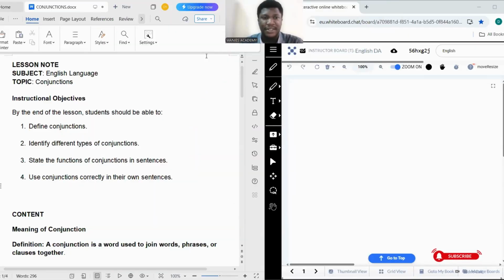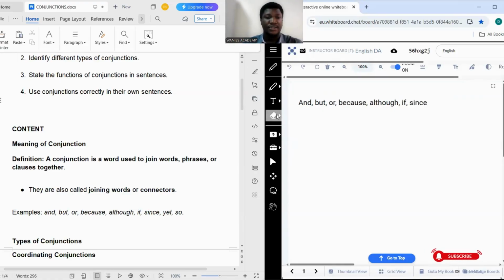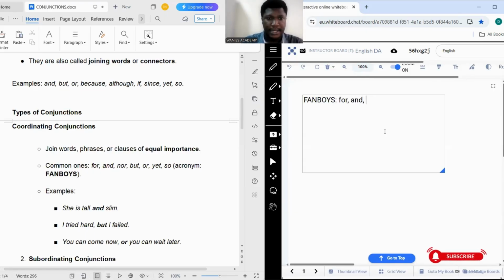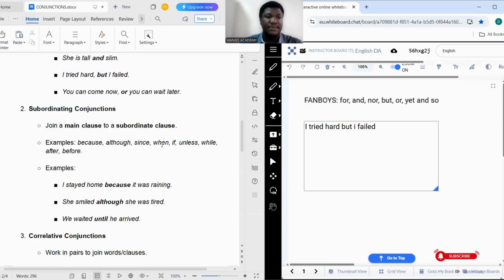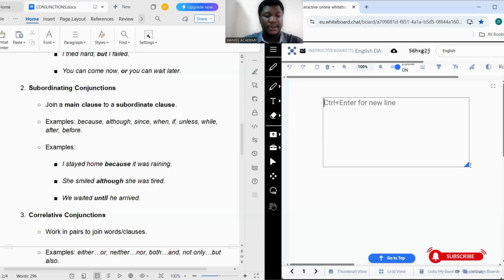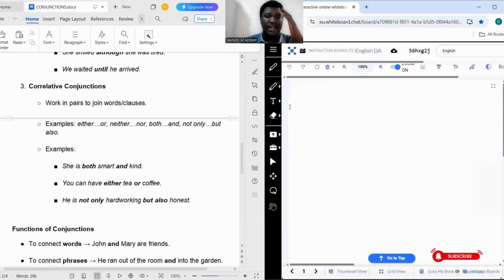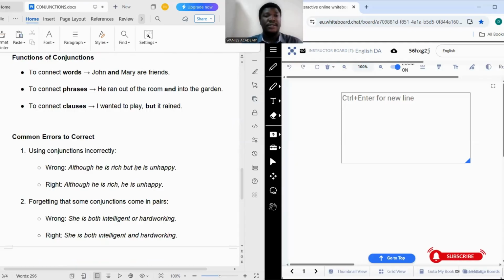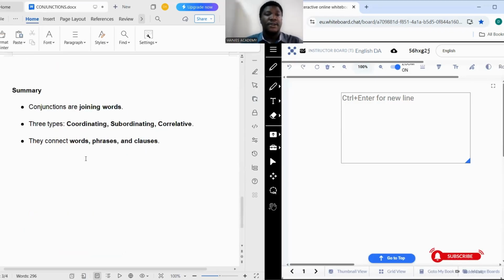Wanies Academy English Conjunction